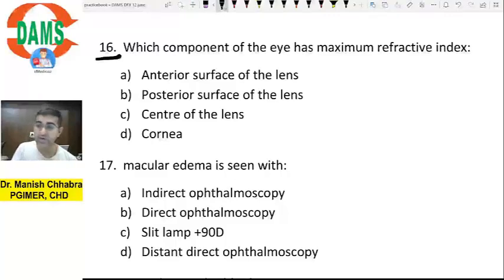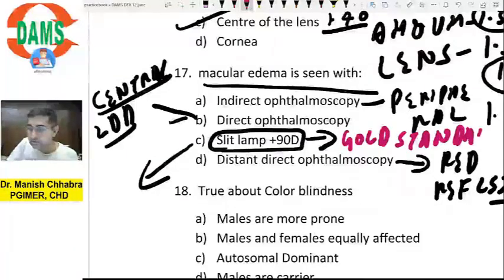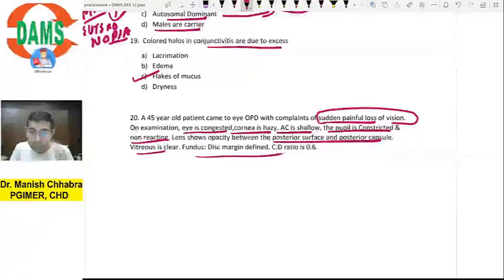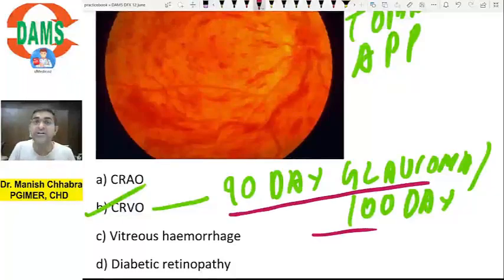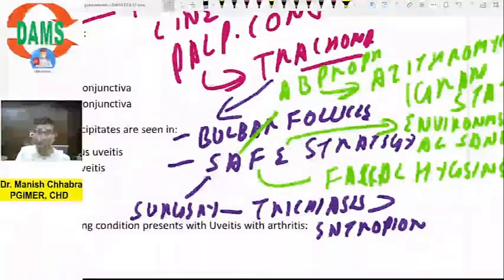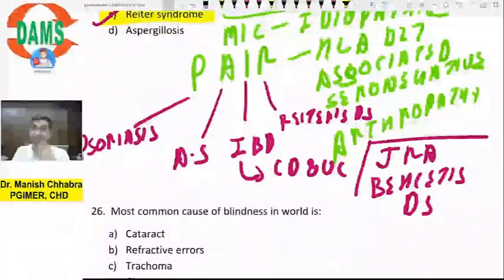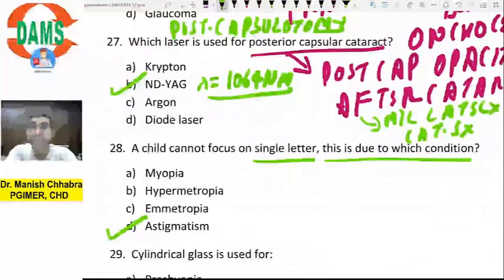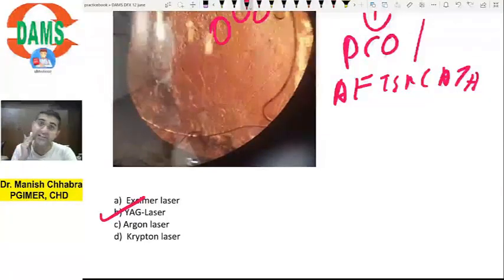FMGE DAMS CBT-2 discussion | Ophthalmology || Dr. Manish Chhabra